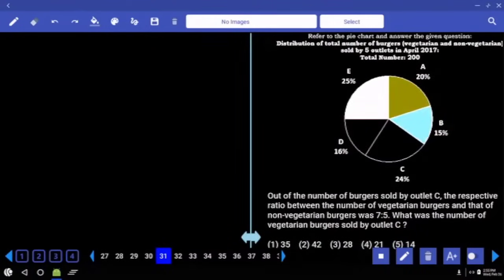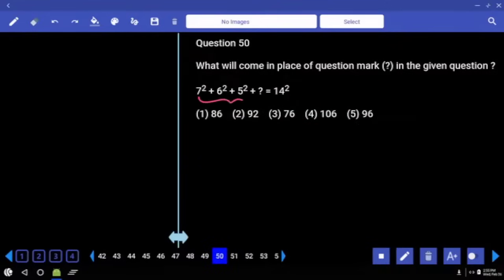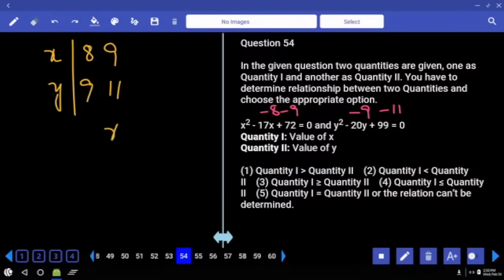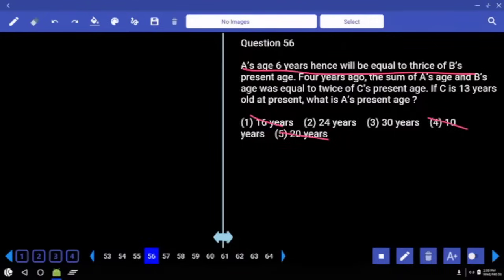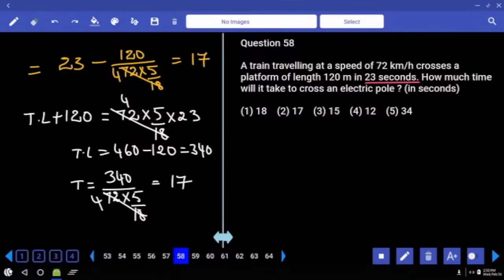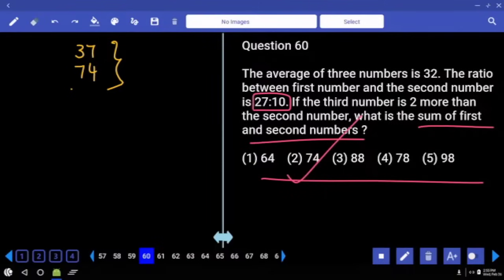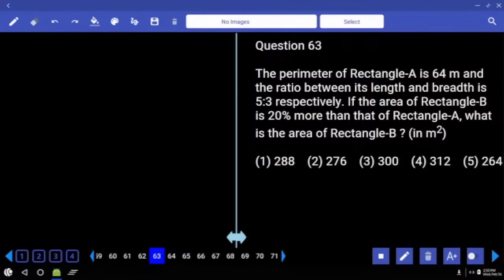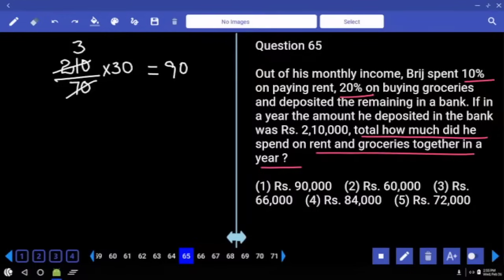IBPS RRB CLERK/PO 2025 | QUANT PRACTICE SET-21 | BEST STRATEGY, TIPS & SHORT CUTS | SUDHEER SIR